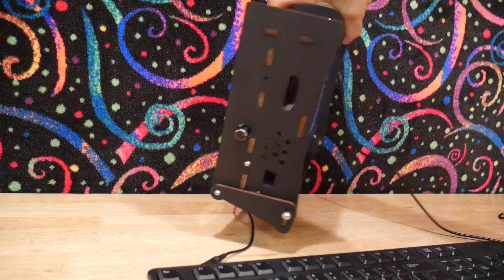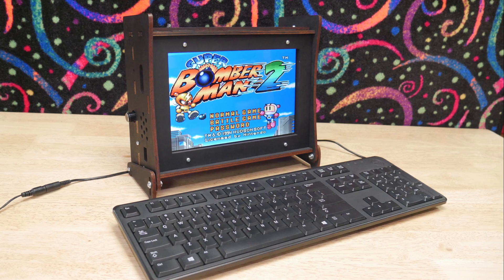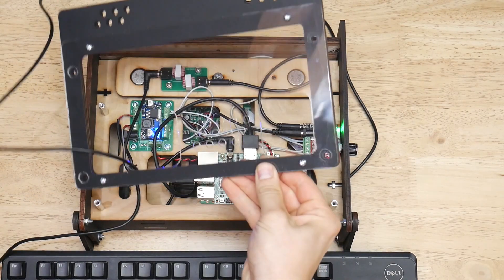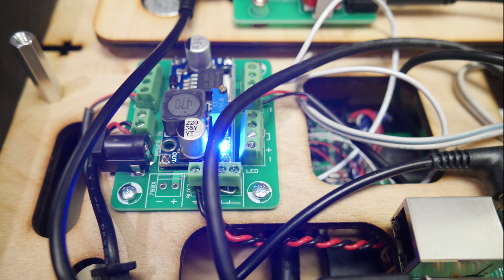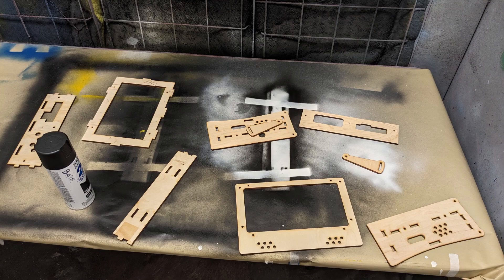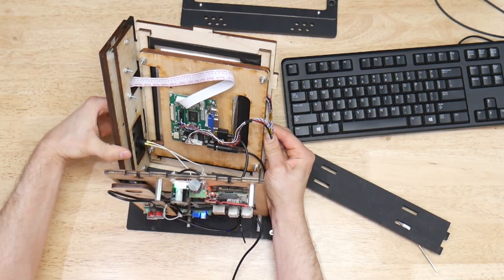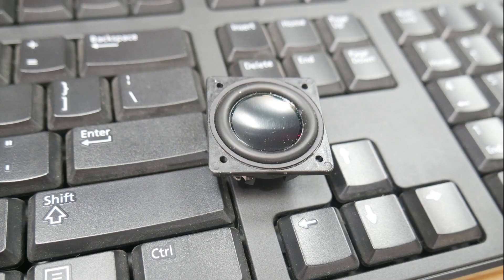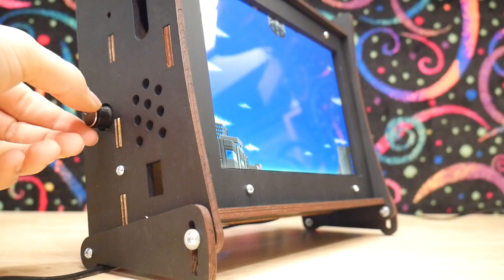Pi Station | Screen and Sound in a Box for Portable Rasberrying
A transportable design to encase a 10in LCD, Rasbperry Pi, Stereo speakers and amp. I honestly forgot why I made this, please enjoy the design files.